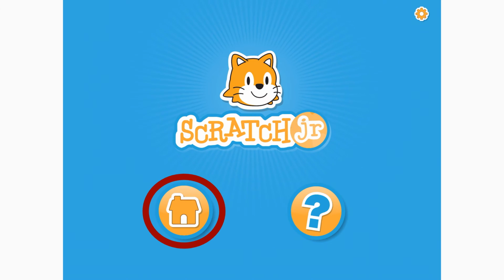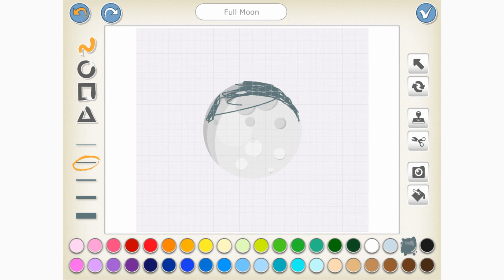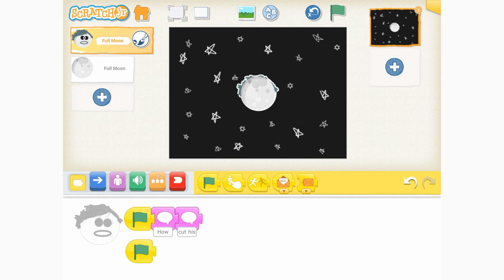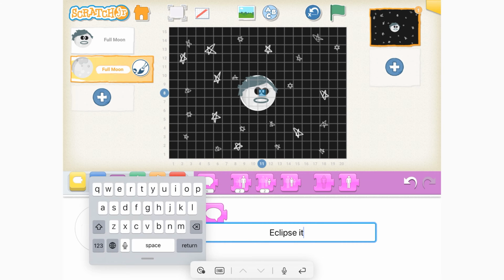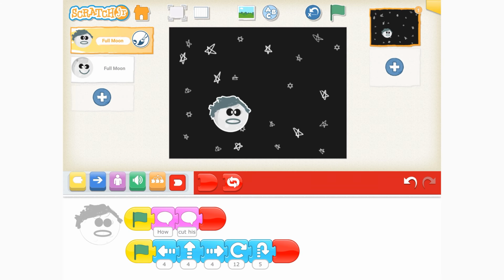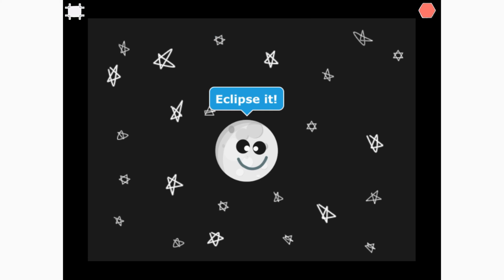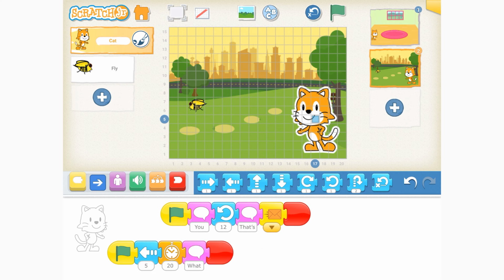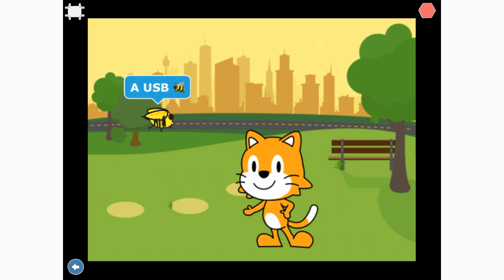Scratch, Jr. - Pop a Joke Tutorial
Lesson Plan: Coding a Silly Joke in Scratch, Jr.

Grade Level: Second Grade - Third Grade
Subject: Computer Science
Software: Scratch, Jr.

Learning Objectives:
 - Students will select and code a silly but appropriate joke using ScratchJr.
 - Students will demonstrate understanding of sequencing by arranging code blocks in the correct order.
 - Students will incorporate sound effects and character movement to enhance their joke program.

Materials:
 - Tablets with Scratch, Jr. installed
 - Whiteboard or projector
 - Markers/pens

Procedure:
Introduction (15 minutes):

 - Warm-up: Begin with a quick game of "telephone" using a silly sentence. This emphasizes the importance of clear communication and sequencing.

 - Introduce Scratch, Jr: briefly demonstrate the Scratch, Jr. interface and explain basic functions like adding characters, making them speak, and moving them around.

- Joke Selection: Present a list of pre-approved silly jokes related to animals, objects, or everyday situations. Allow students to choose one they find funny.

Exploration and Activity (45 minutes):
Storyboarding: Divide students into pairs and provide them with paper and pencils. Ask them to draw a storyboard of their chosen joke, depicting each step of the punchline visually.

Coding the Joke: Guide students through translating their storyboard into code using Scratch, Jr. blocks. This can involve:
 - Adding characters: Students choose and customize their character sprites.
 - Sequencing speech: Students use "say" blocks and type out the joke dialogue in the correct order.
 - Adding movement (optional): Encourage students to experiment with "move" and "turn" blocks to animate their characters during the joke delivery.
 - Sound effects (optional): Students can explore adding sound effects using the sound block and pre-recorded sounds within Scratch, Jr.

Testing and Debugging: Encourage students to test their programs regularly, identify and fix any errors, and refine their jokes for comedic timing. PRIMM

Sharing and Reflection (30 minutes):

Presentations: Have each pair present their coded joke to the class, explaining their creative choices and demonstrating their program.

Class Discussion: Facilitate a discussion about the challenges they faced and different approaches they took to code their jokes.

Extension Activities: For advanced students, encourage them to:
 - Code a different joke using different characters or settings.
 - Include interactive elements, like having the audience guess the punchline by tapping the screen.

Assessment:
Observe students' participation during the exploration and activity phases.
Assess their completed joke programs, focusing on: correct use and sequencing of coding blocks; effective delivery of the joke through speech and character actions; creativity and humor in their program design.

Differentiation:
 - Provide pre-made storyboards for struggling students.
 - Offer additional support with specific coding concepts.
 - Encourage advanced students to explore more complex coding techniques.

Extension Activities:
 - Students can create a collection of their coded jokes and share them with other classes or families.
 - Organize a "Scratch, Jr. Joke Show" where students can showcase their creations in front of a larger audience.